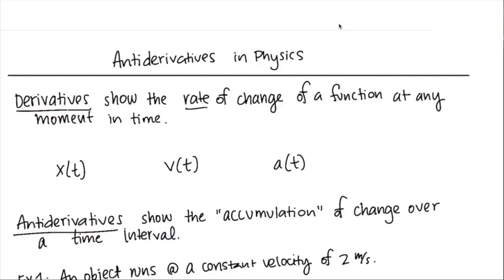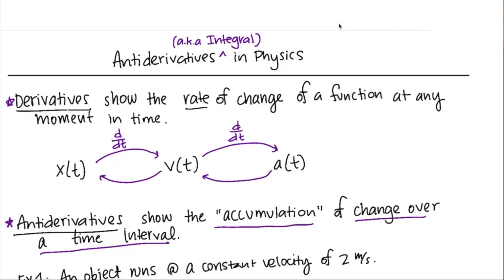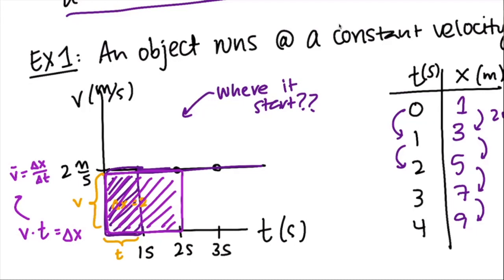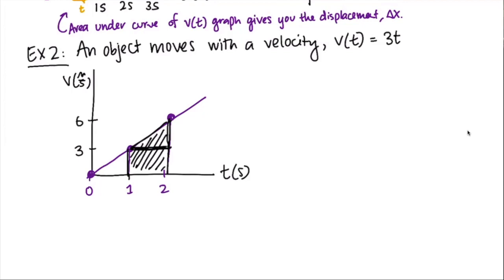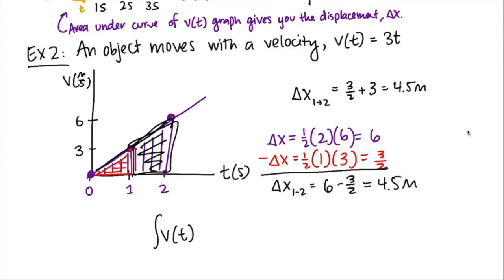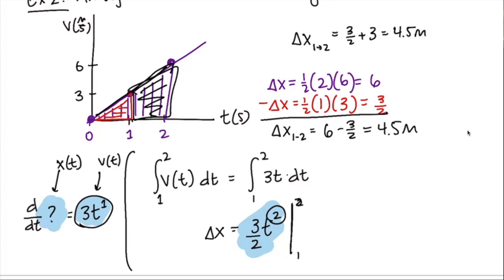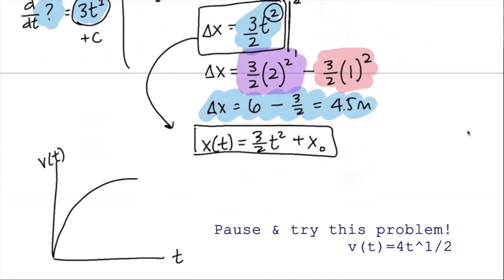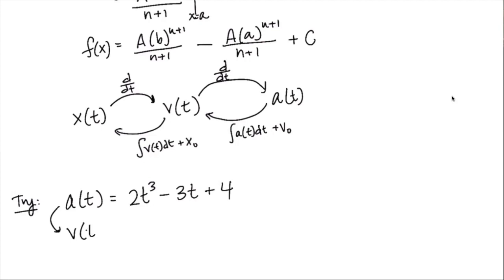Intro to Antiderivatives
This video is about Intro to Antiderivatives